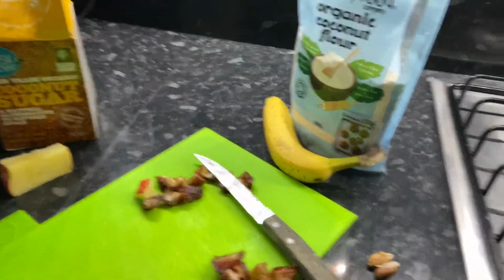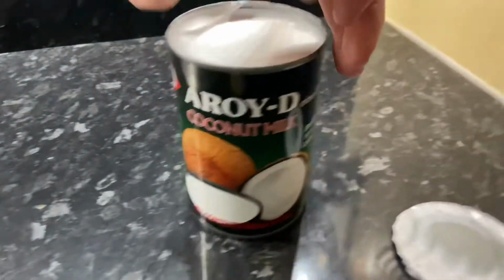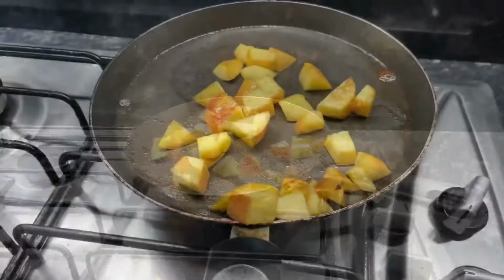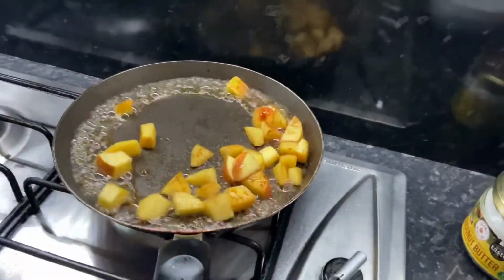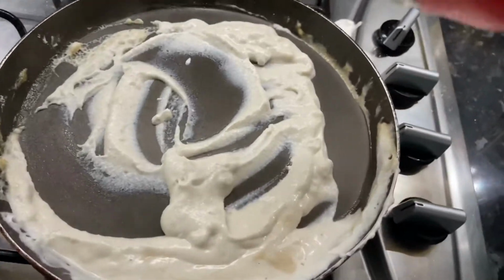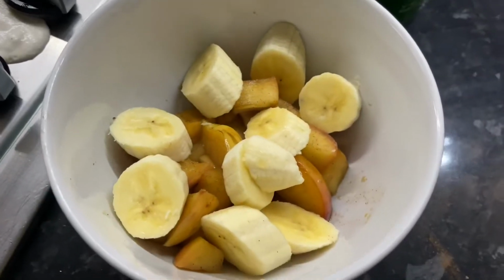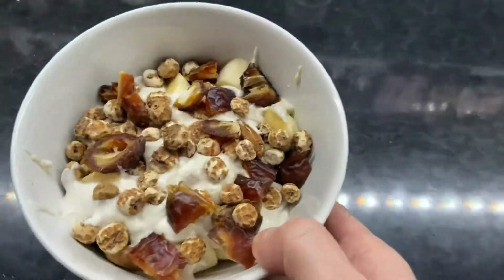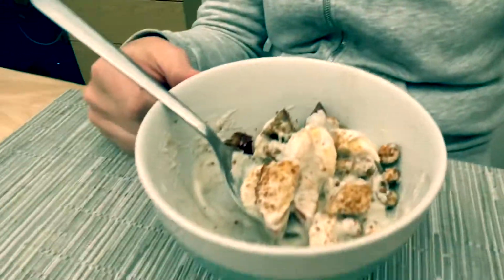AIP banana porridge with Granola top crunch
When on the AIP diet (autoimmune protocol) it can be a little bit overwhelming and daunting at times not being able to reach for your usual breakfast items like

Porridge
Granola
Jam on toast
Bagels
Pancakes and yoghurt

Ok I need to stop now before I start craving all the above 😩

But. There are alternatives out there

We just need to get a little creative in the kitchen from time to time and do a little bit of digging online to find AIP alternatives to the ones that we can’t have yet.

Every ingredient in this is AIP compliant and has
No gluten, dairy, nuts of grains of any sort!

I hope you enjoy this recipe as much as I did devouring it.